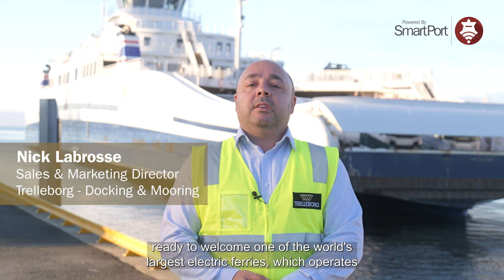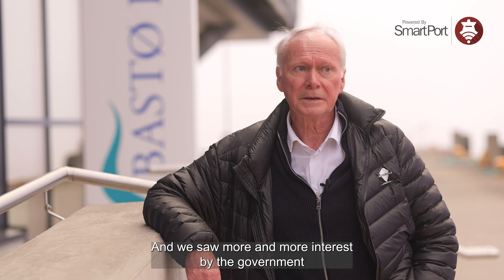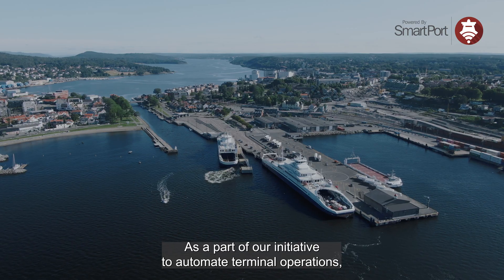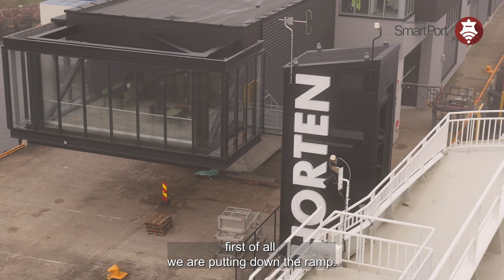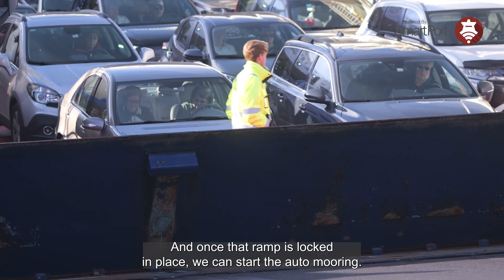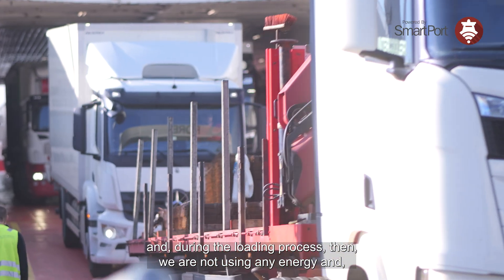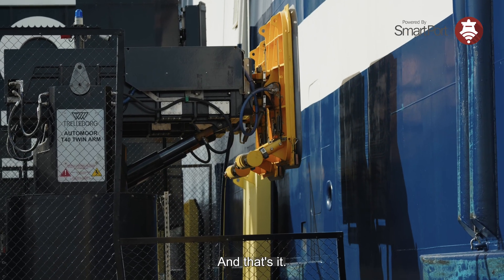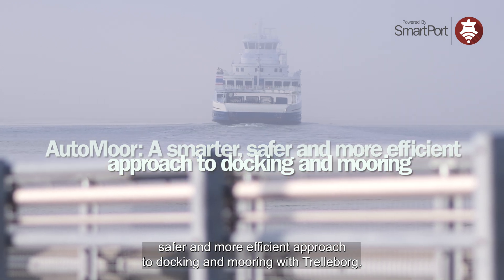AutoMoor - Maximizing efficiency for electric vessels at Moss-Horten ferry terminals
Hear from Willy Pettersen, Technical Director at Bastø Fosen, as he shares their journey in adopting all-electric vessels and the critical role Trelleborg’s vacuum mooring system, AutoMoor, plays in ensuring smooth operations. Join us onboard with Captain Freddy Daniloff, who provides firsthand insights into how the system operates, streamlining mooring while enhancing safety, sustainability, and operational efficiency.